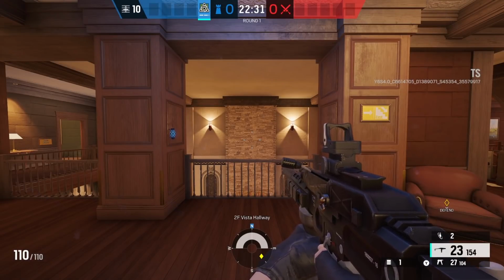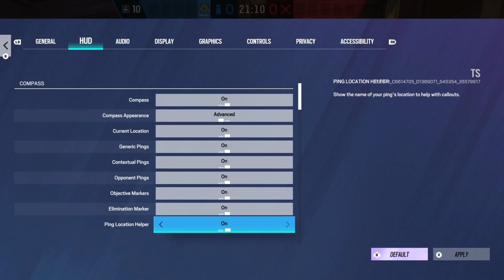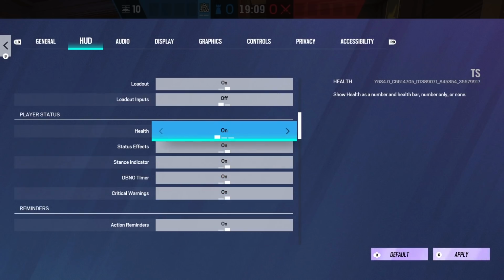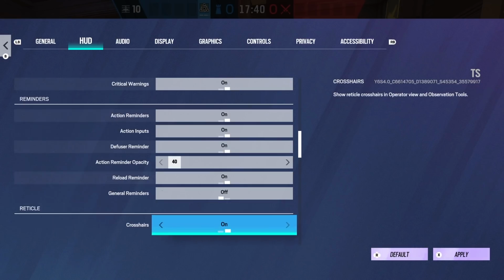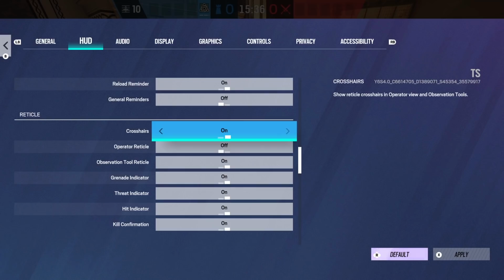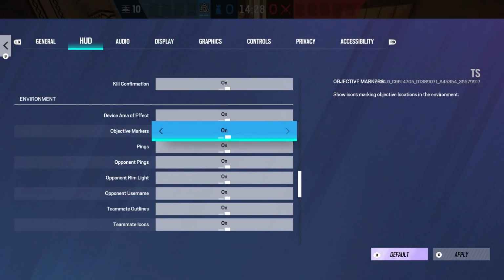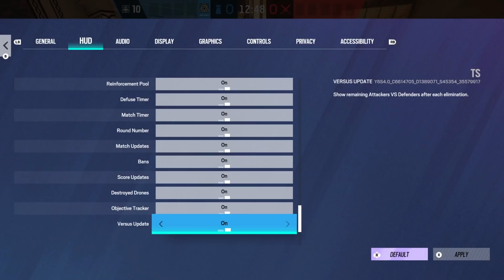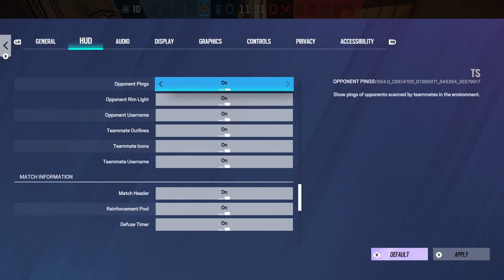How To Get The New Tiny Compass - HUD Tutorial - 6News - Rainbow Six Siege